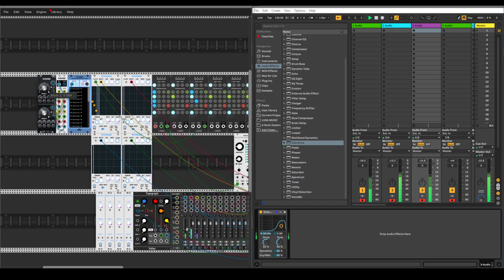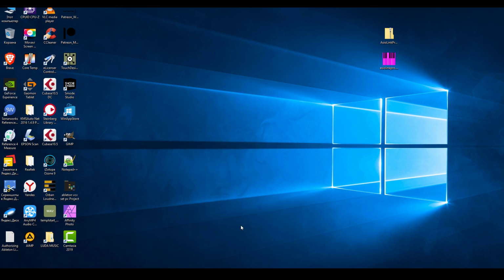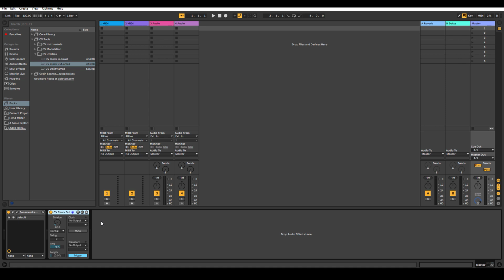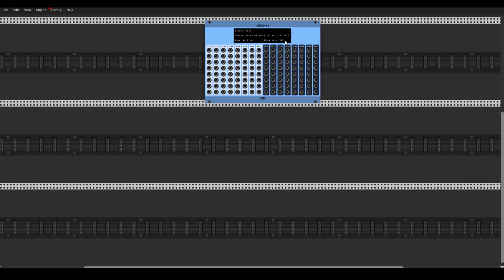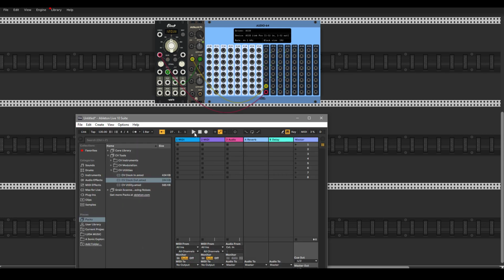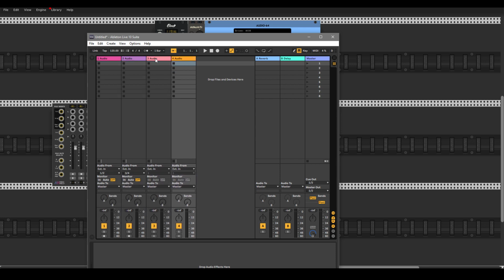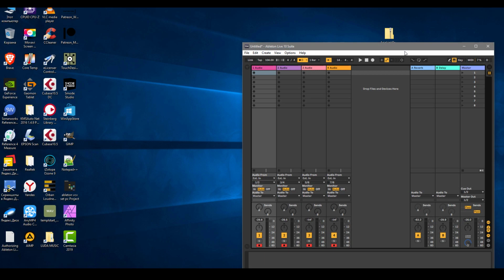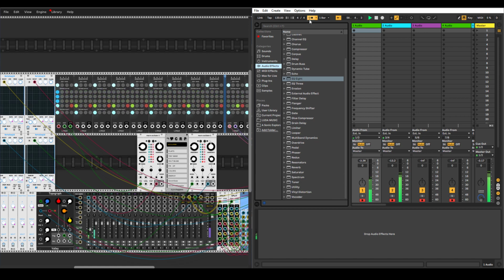VCV to Ableton up to 64 channels - ASIO LINK PRO tutorial (FREE, Windows)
This tutorial is about how to connect VCV Rack to Ableton Live on Windows with free Asio Link Pro without using deprecated VCV Bridge plugin! There are quite easy steps to do, just follow my steps to achieve best & fast results. That way of connecting allows you to use the power of VCV synth oscillators, modulations, gate & pitch sequencing and arranging tools of Ableton Live such as Session view, CPU friendly effects, automation and an arrangement view of course.